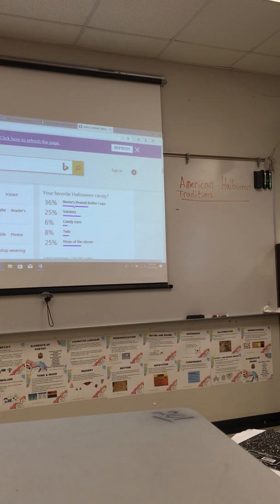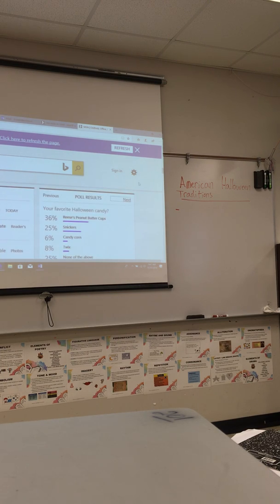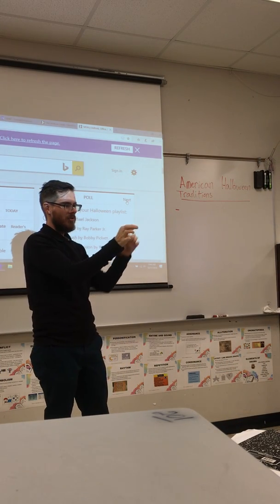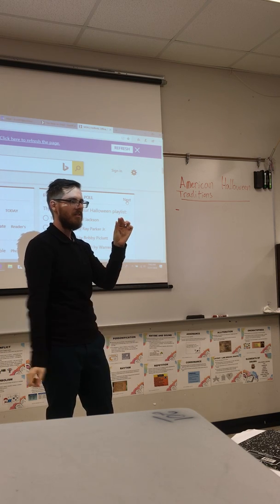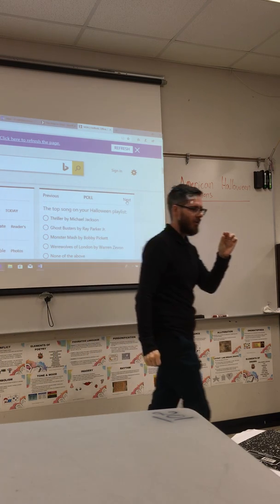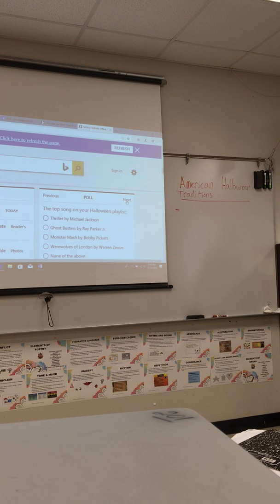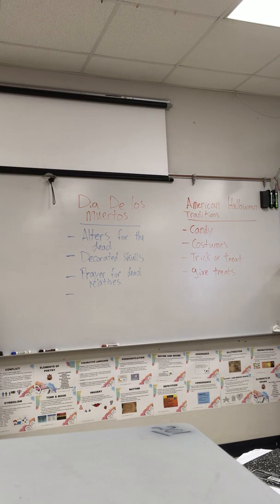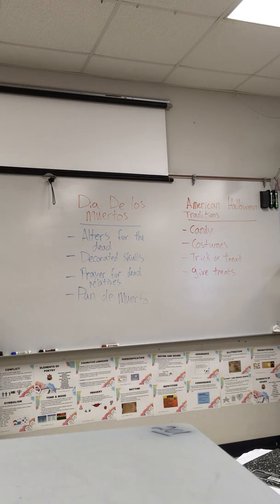Cultural ESL Lesson IMG 4360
Mr. Watt's ESL class. A presentation on cultural differences concerning Halloween and Dia De Los Muertos. Complete with ESL strategies and activities